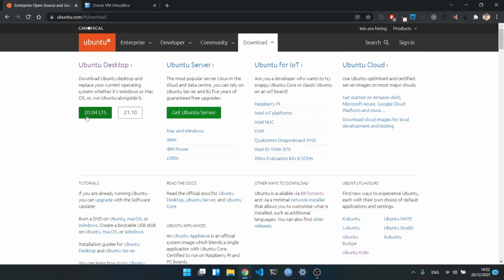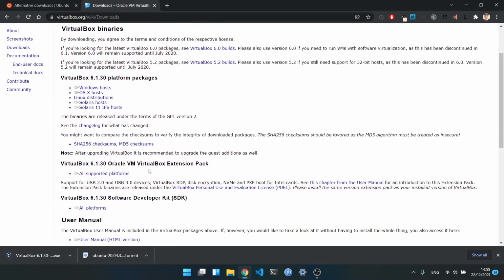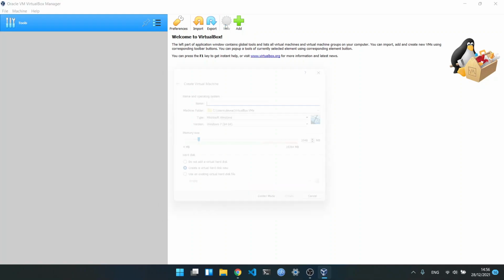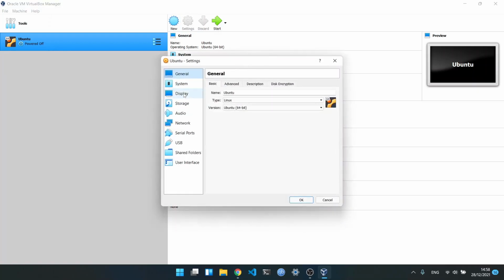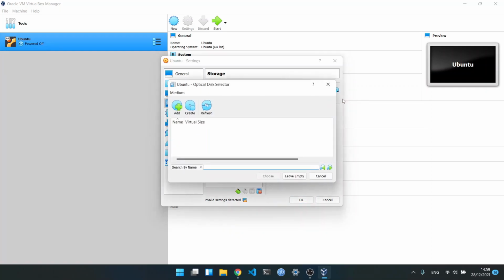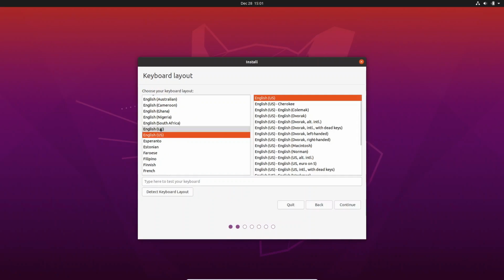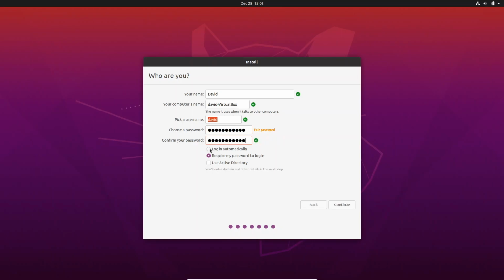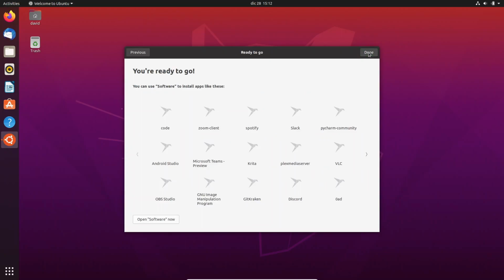How to install Ubuntu on a virtual machine (Windows/Mac) using VirtualBox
** USEFUL LINKS **

I love Linux.  It's free, highly configurable, ethical (open source) and fun!  Have you ever wanted to try Linux, but didn't know how to install it safely?  I made a tutorial to walk you through the process of installing Ubuntu (the most famous Linux distribution) on a virtual machine, so that it doesn't interfere with your main operating system.  I'm using Windows 11 in the video, but it's a similar process if you're on Mac.

**EXPLANATORY NOTE**
In the video, I said that I would explain later what the expansion pack is for but I failed to do so!  It allows you to add the bidirectional clipboard and drag/drop functionality among other things.